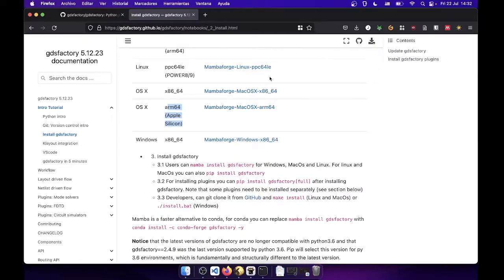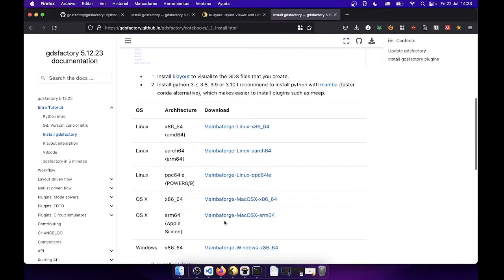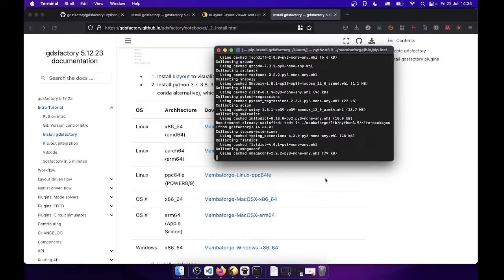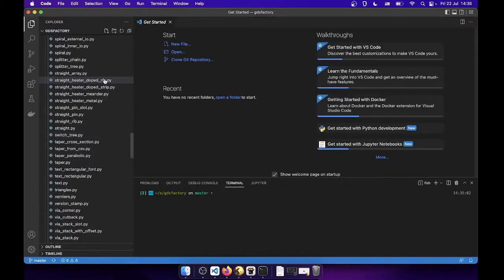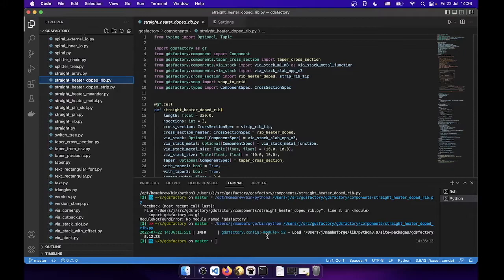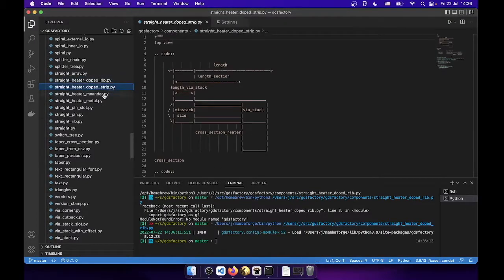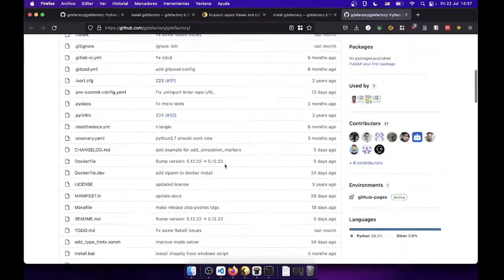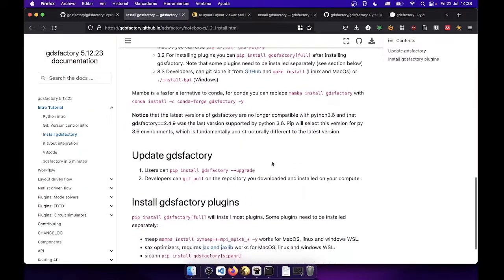00 install gdsfactory